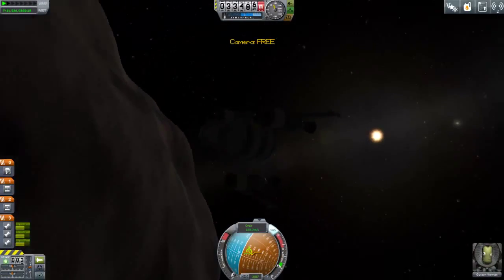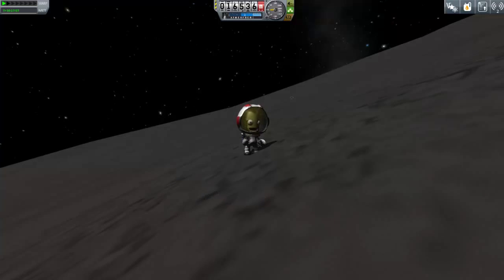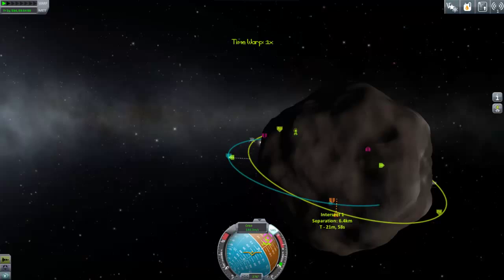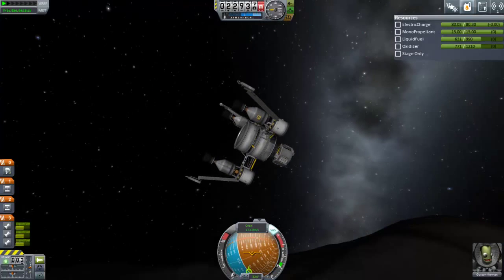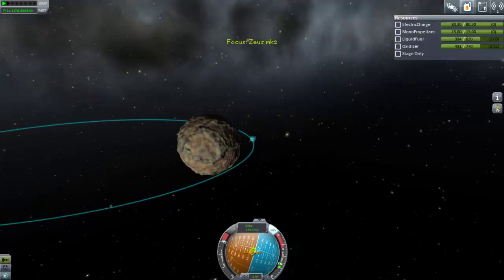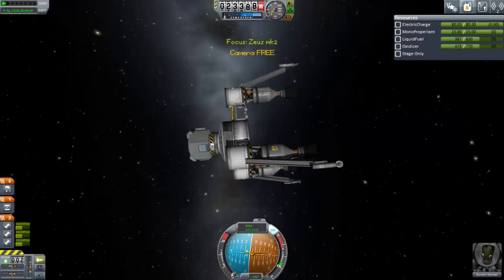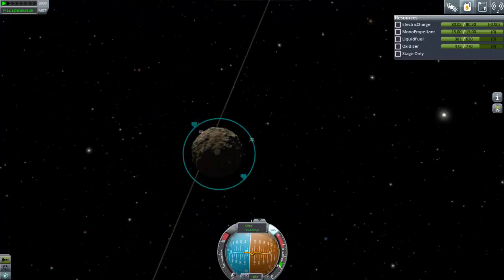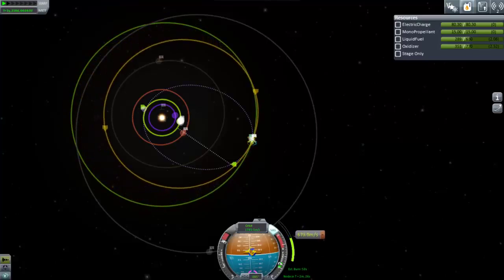EVA Antics - KSP 0.24 Career #12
Hello everyone! In the twelfth episode of my career mode series, I conclude my Jool 5 challenge with the riskiest EVA on record.

Throughout this series I attempt to land on and recover a kerbal from every planet and moon in the game in the 0.24 career mode completely STOCK (without mods).

Kerbal Space Program is a fantastic rocket building simulator that I would highly recommend purchasing if you haven't already A free demo is also available in the steam store.